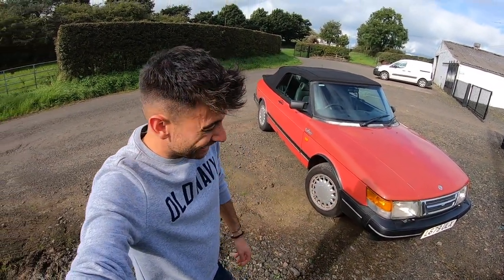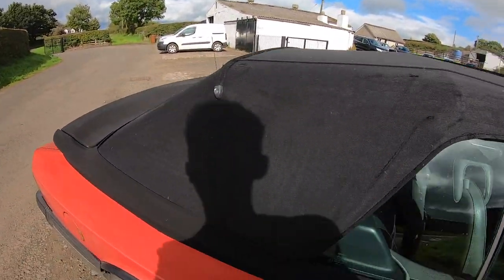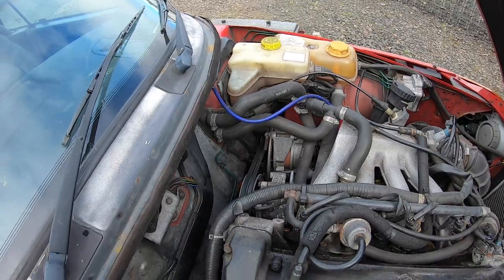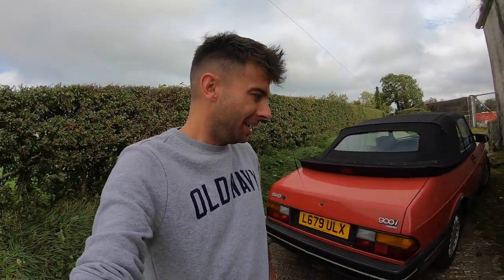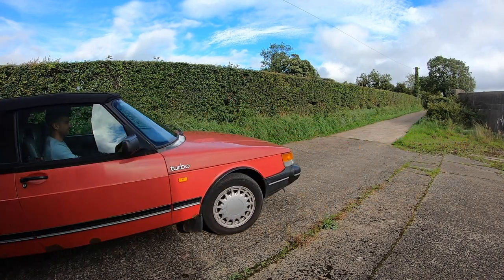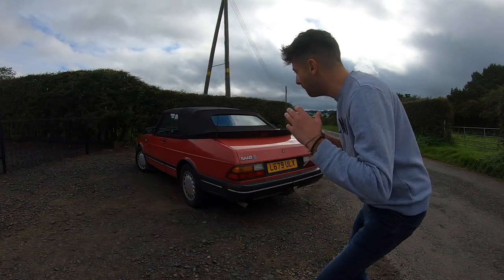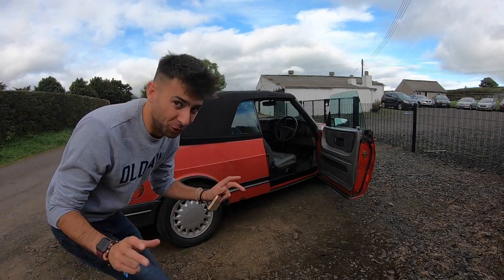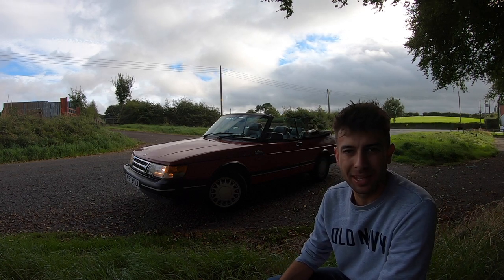I Bought a Sad SAAB - a 1994 900i Convertible, Project or Too Far Gone?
I left another note, and it of course that means I bought another car!

A big tick off my bucket list, despite not being a Turbo, this old 900 has weathered Swedish charm by the bucket load. but it is probably just essentially that, a bucket. Sadly it's not had time, money or love devoted to it in years, and it really begs the question whether this car is just too far gone. ?